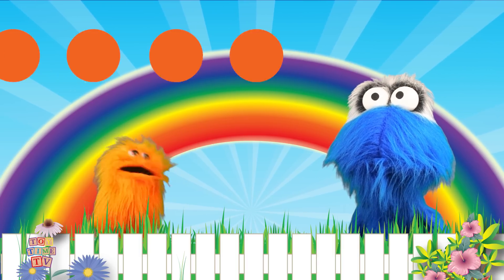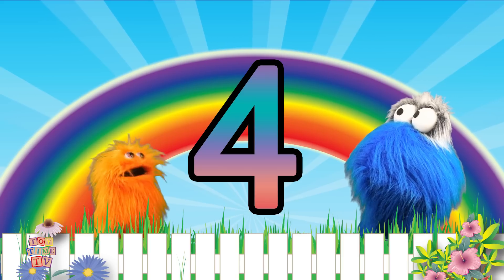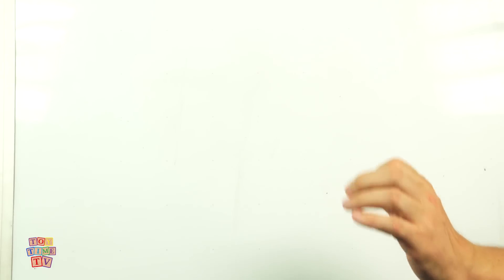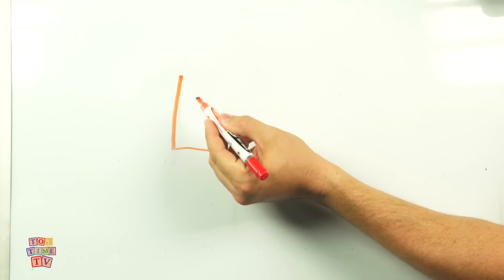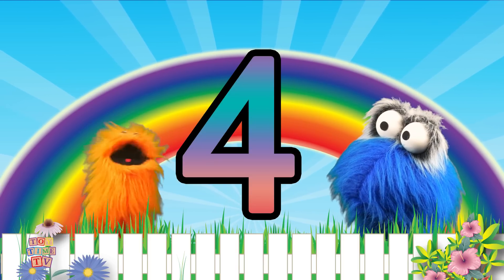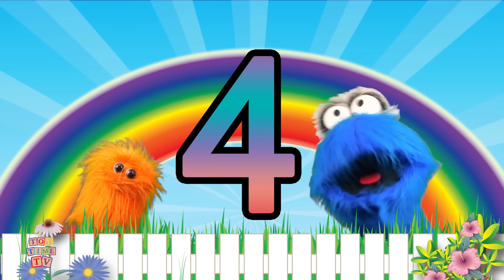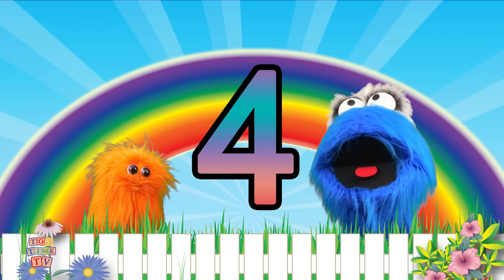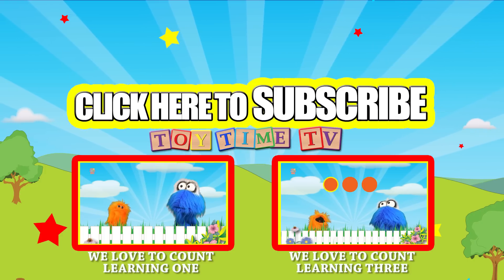We Love To Count The Number 4 For Toddlers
We love to count Numbers here on ToytimeTV. You can join us for some fun. In this exciting educational children s video you child will learn about the number 4. Bobbie and Nooba present the number four and teach your toddler what the number 4 means and how it falls in line with the other numbers 1 , 2 , and 3. The silly monsters also interact with your toddler and help them count to the number 4. We love to count is the 4th video in the series and should be watched all together as one huge learning lesson.  We Love To Learn is a building educational series here on ToyTimeTV. We start with the basics and work our way up to full counting. Your child will not only learn but have fun doing it.